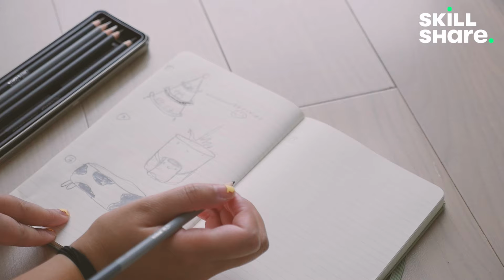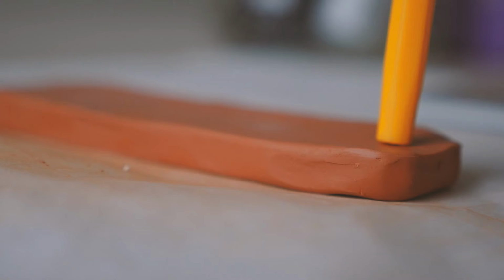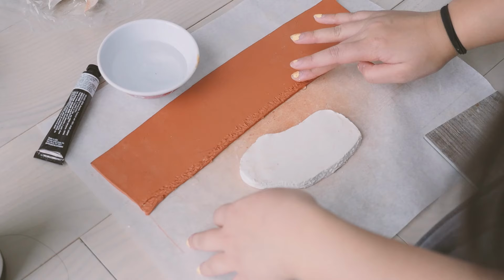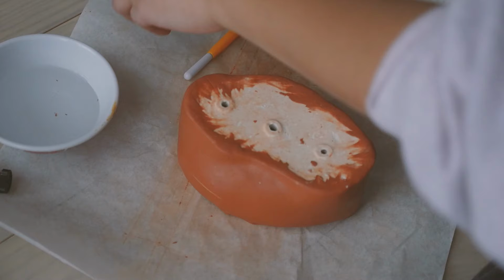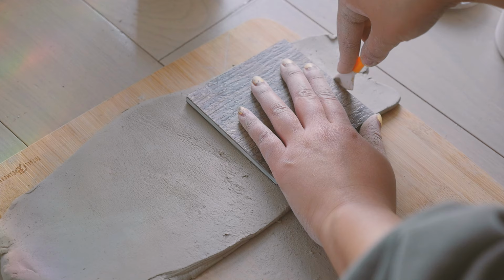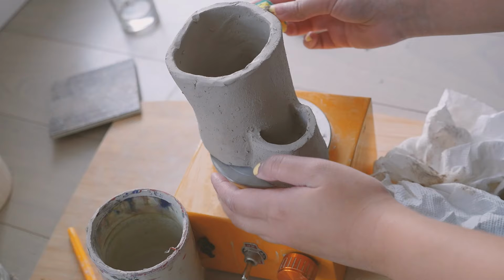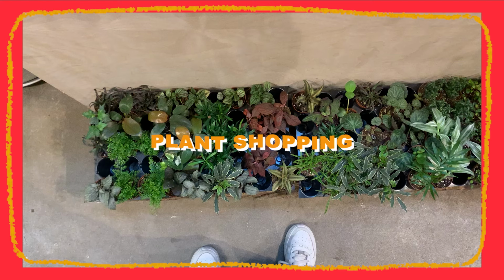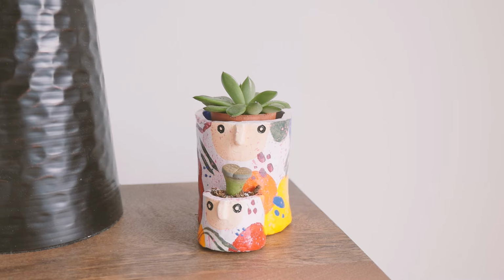STUDIO VLOG 11 | How I Make Ceramic Planters at Home (EASY DIY AIR DRY AND POLYMER CLAY DECOR)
Come see how I make clay planters at home using polymer and air dry clay!

SUPPLIES:
Air dry or Polymer Clay
Acrylic Paint
Glaze (I used a spray paint kind and sculpey's glaze!)
Clay tools (Your fingers also work!!)
Twine

SKILLSHARE CLASSES MENTIONED:
Fun With Spaces: